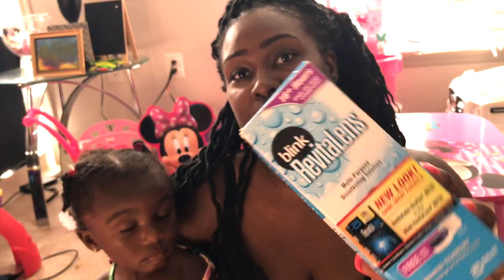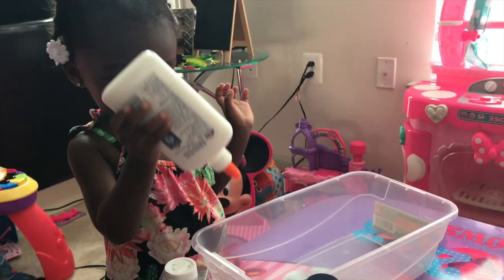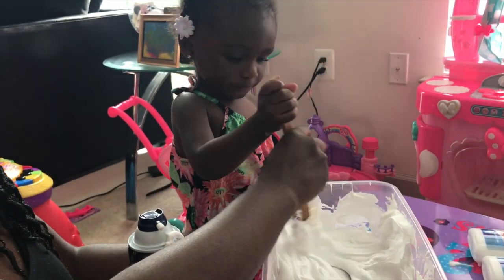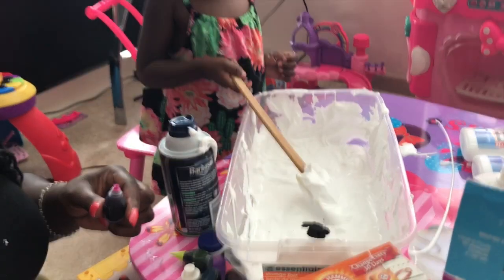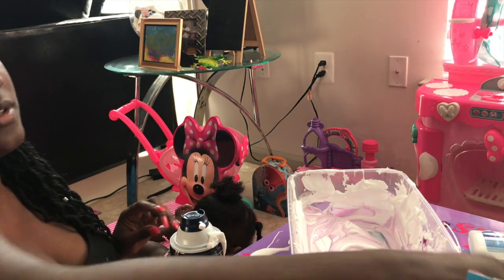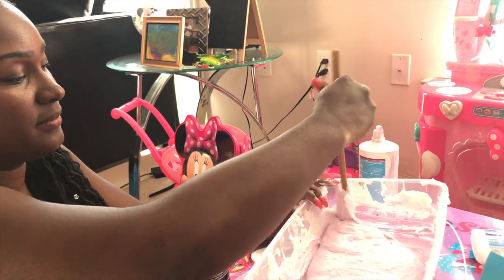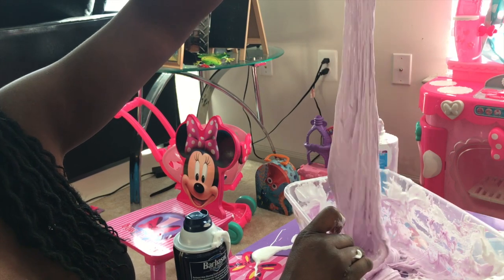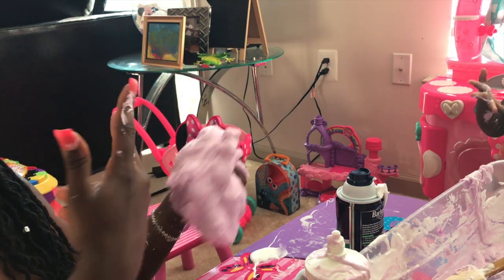FLUFFY SLIME WITH MY 2YR OLD | WAYMENT!!!!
FUN TIME WITH MY DAUGHTER--SORRY FOR THE LIGHTING THE SUN KEPT COMING AND GOING. LOL...

VIRAL SLIME WITH A 2YR OLD